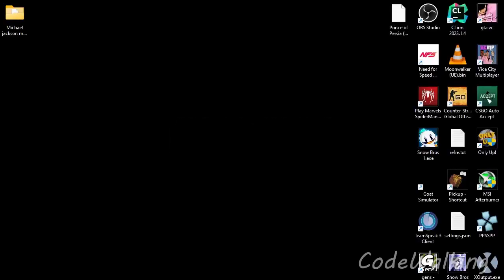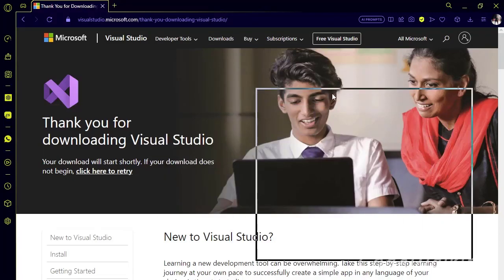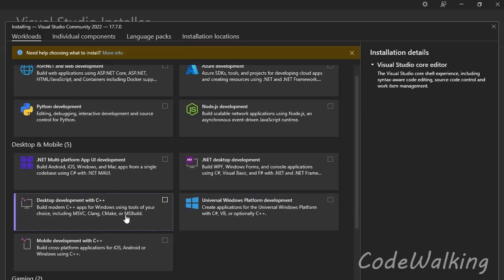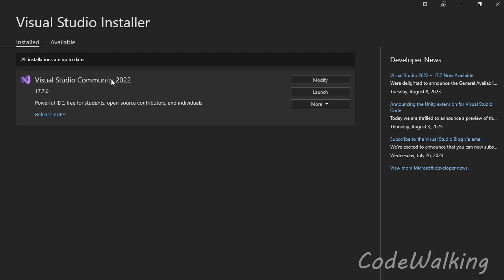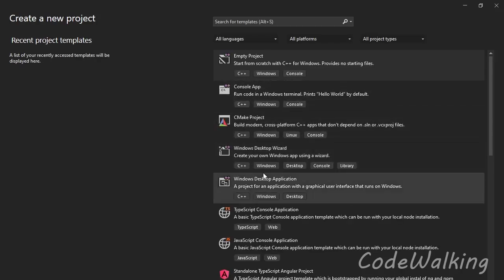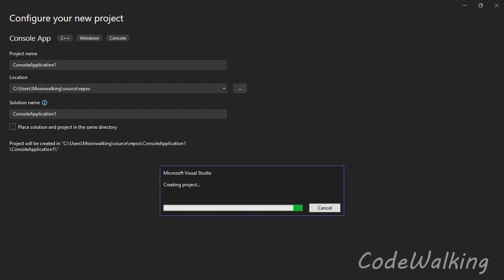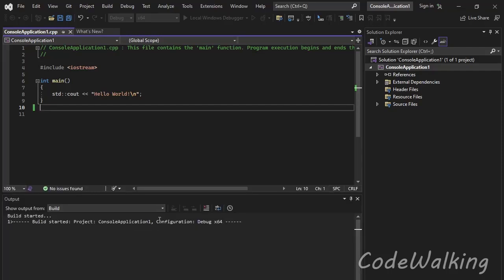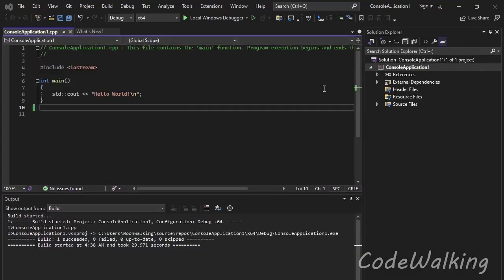Effortless Visual Studio Installation: Quick & Easy Setup Guide | CodeWalking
🚀 Welcome to our Ultimate Guide: Effortless Visual Studio Installation for Smooth Development! 🚀

In this enlightening tutorial, we're here to assist you in the journey of setting up Visual Studio with ease. Whether you're a coding novice or an experienced developer seeking to enhance your workflow, this step-by-step video is your ultimate companion for getting Visual Studio up and running swiftly.

🔧 Discover the art of a seamless installation process for Visual Studio, ensuring a hassle-free experience on your system. With our expert guidance, you'll navigate through the setup effortlessly and embark on a productive coding voyage.

💡 Key Highlights of this tutorial:
✅ Swift and straightforward Visual Studio installation steps.
✅ Tips for optimizing your coding environment post-installation.
✅ Maximizing productivity and code efficiency with Visual Studio.
✅ Troubleshooting tips for potential roadblocks.

🛠️ Are you ready to unlock the potential of Visual Studio for your development endeavors? Join us as we embark on a journey to set up Visual Studio flawlessly, empowering you to code with confidence and efficiency!